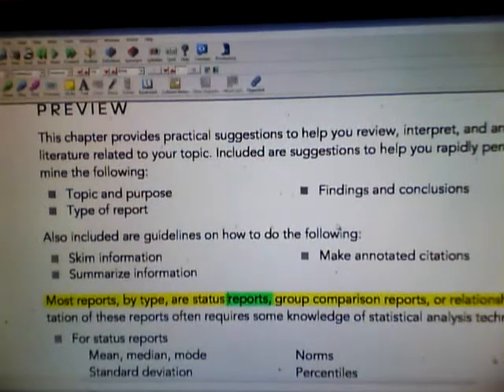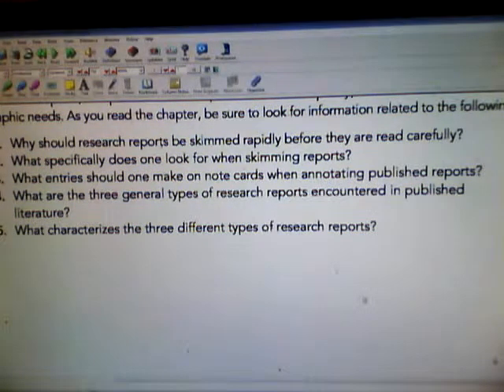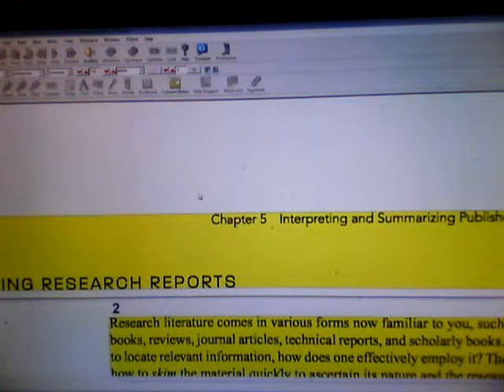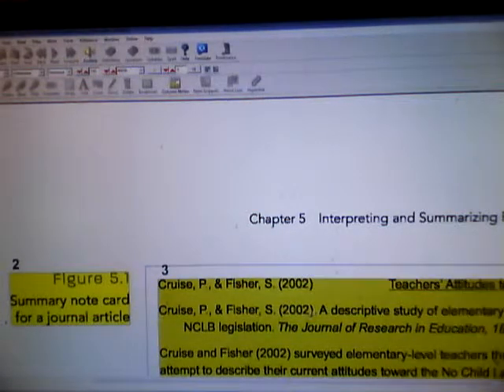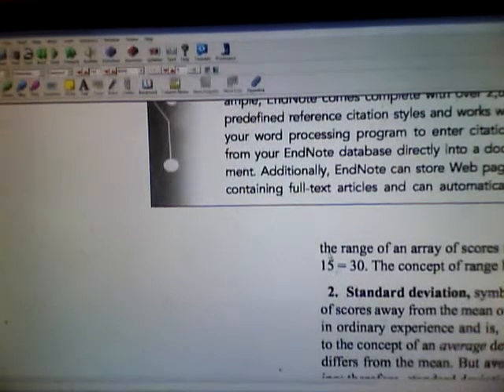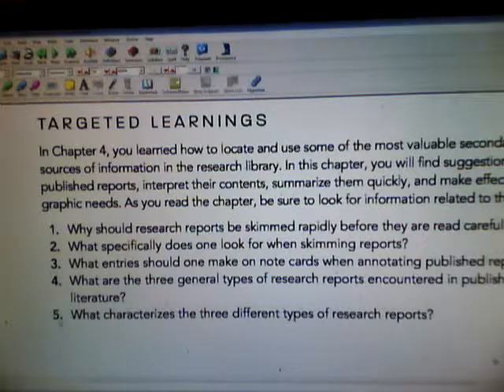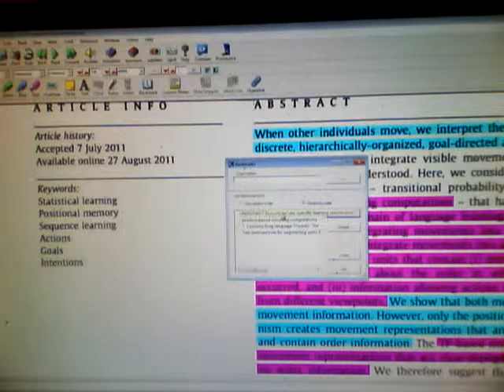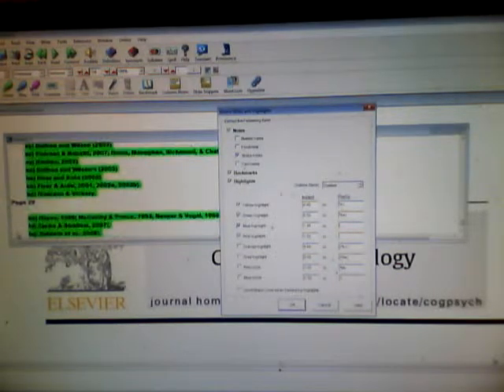Help with Kurzweil and Kinesthetics.wmv